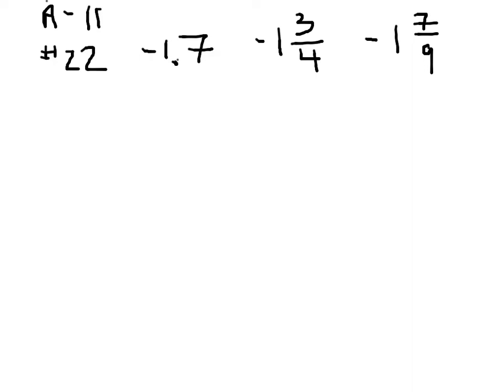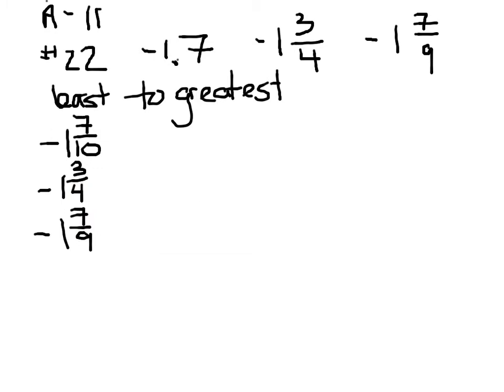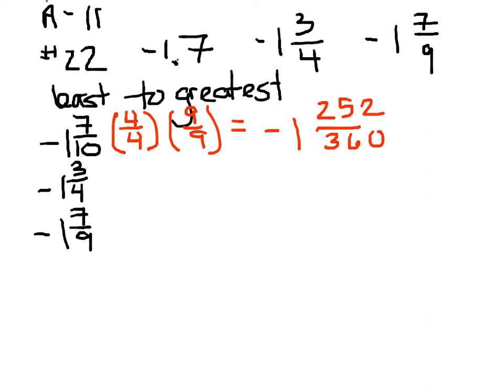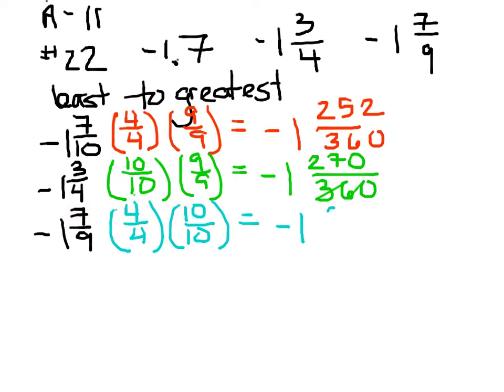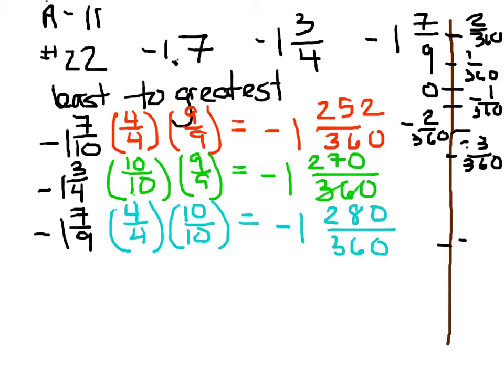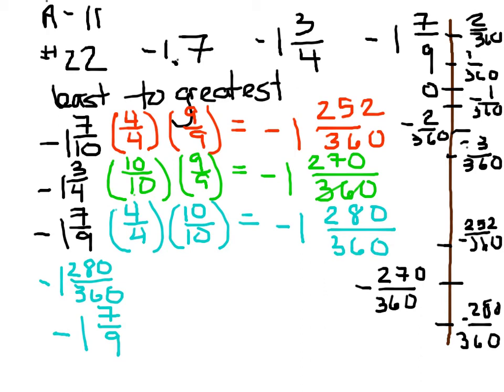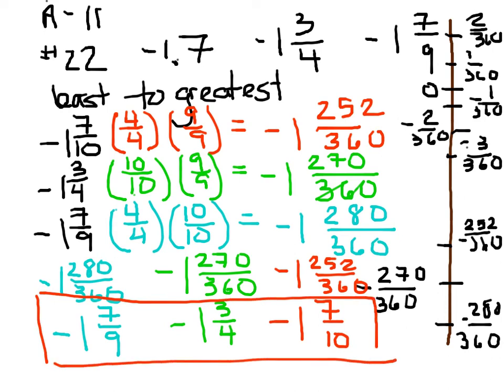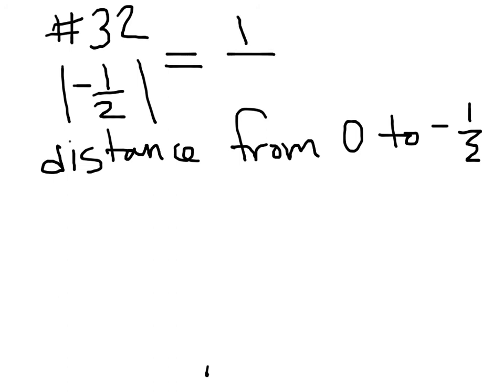Alg A A 11